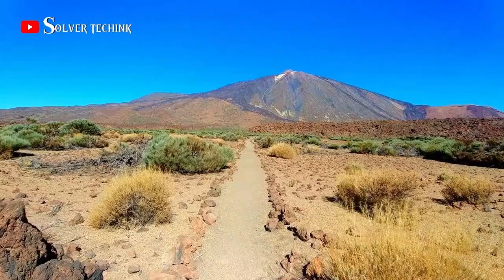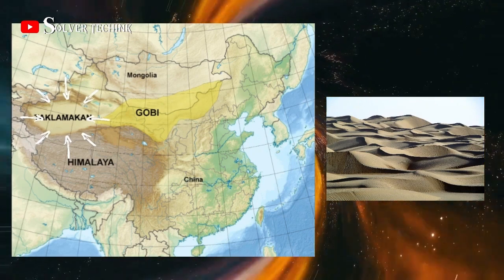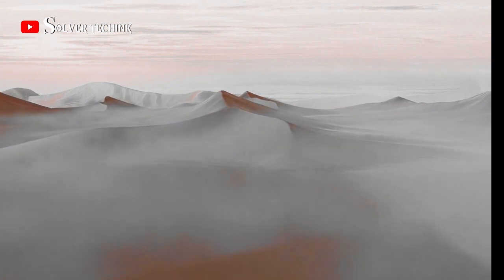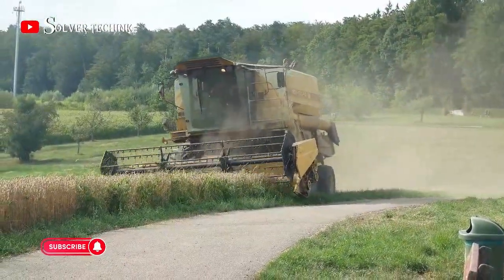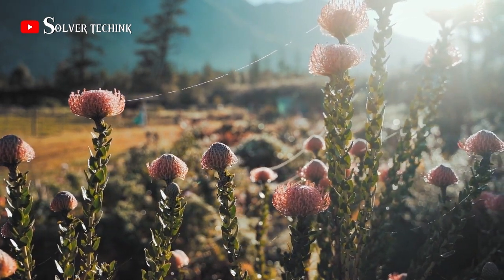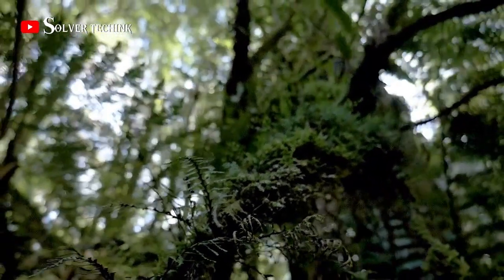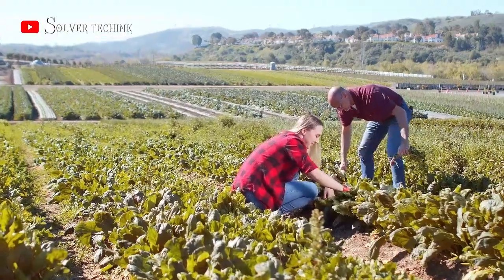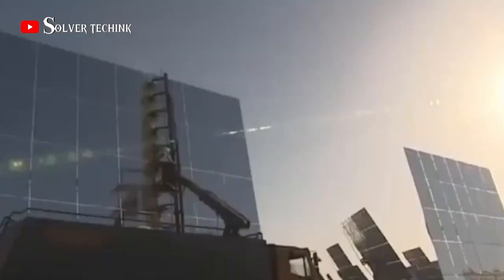UNBELIEVABLE, China use Technology to cure desertification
Hello and welcome, Many people have no idea that deserts even exist in China  but as you can see there are a lot of deserts in China,
China has been facing serious desertification problems for many years, and China has been making tremendous efforts to combat this issue. , into days video we at are looking at how China is using technology and science to reverse  decertification and what is pushing other countries to follow China’s lead in addressing decertification’s in their own countries as well, kindly don’t forget to subscribe to you don’t miss my next update.